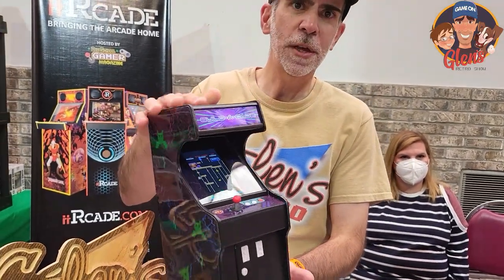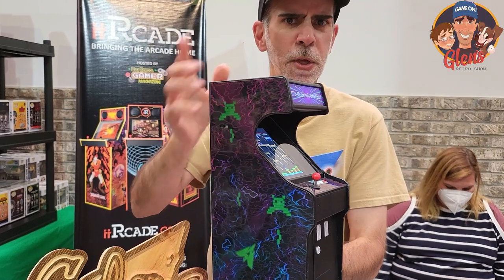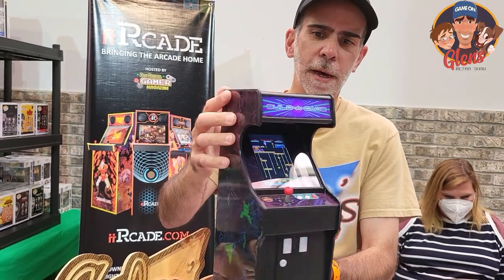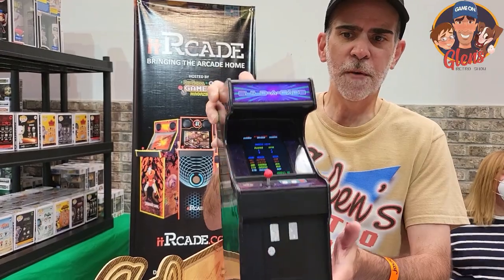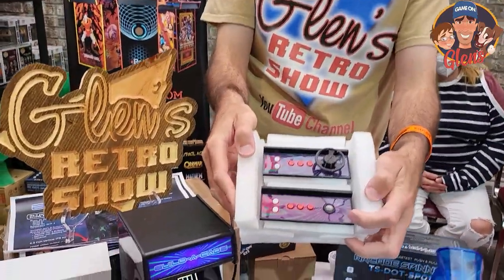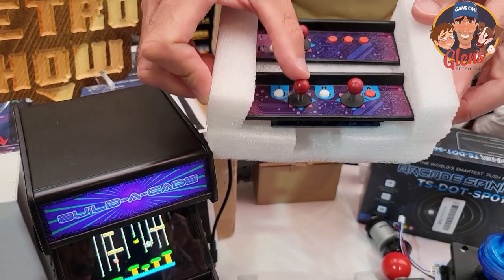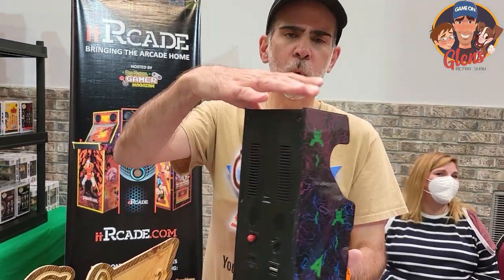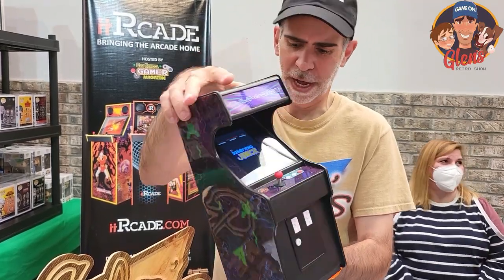GRS Build-A-Cade @ LI Retro Expo 2022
My friend @GlensRetroShow was at LI Retro Expo 2022 showing off his newest product, the GRS Build-a-cade. Check it out.